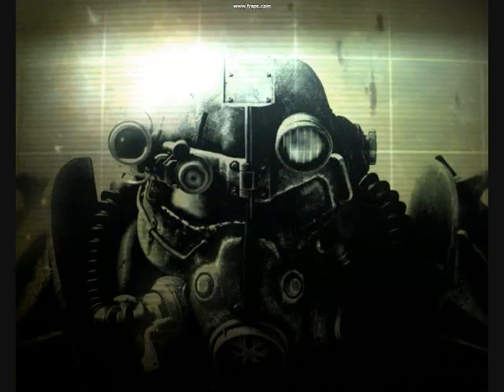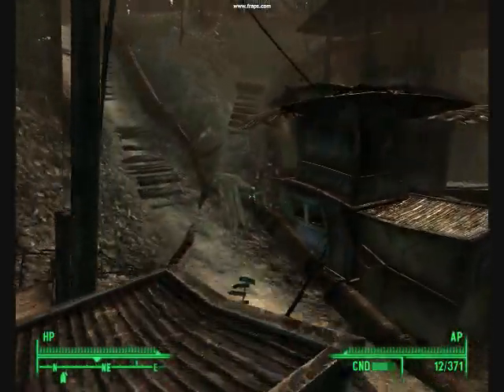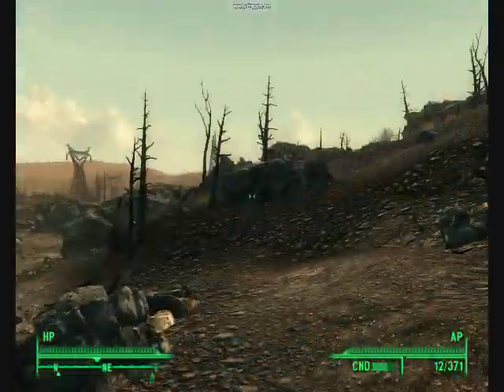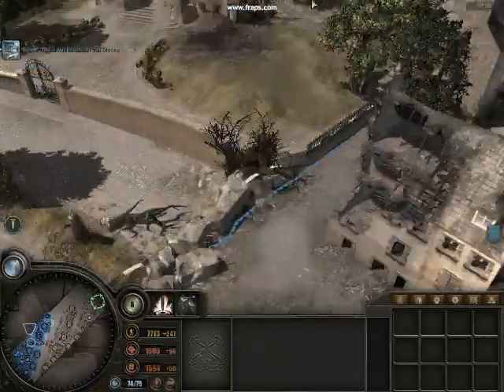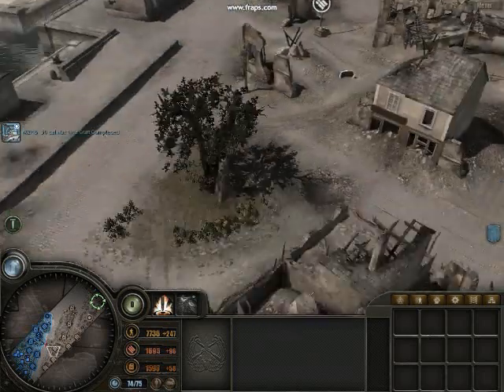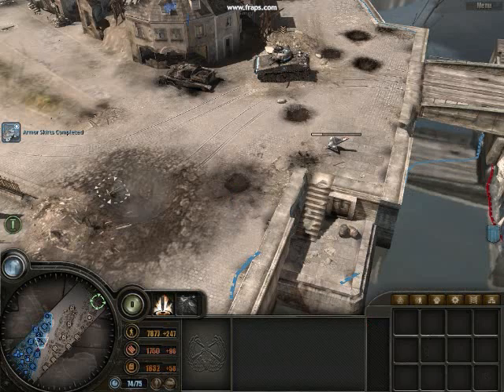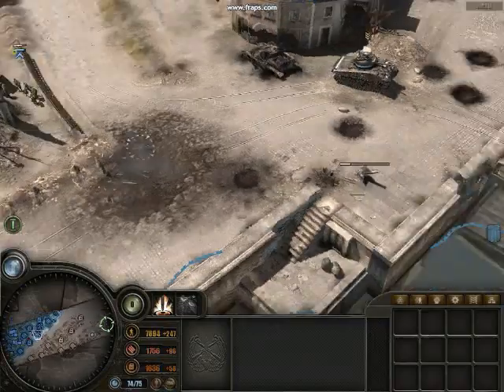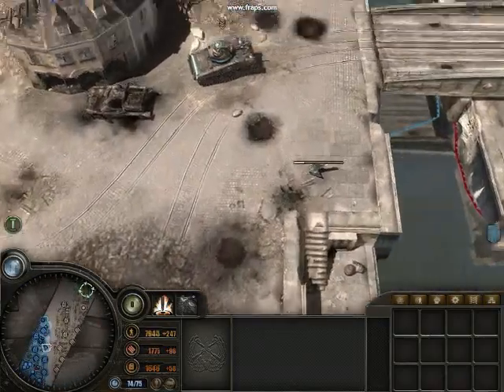Lagging/FPS Drops in games - RAM Related?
There's brief lagging sometimes in fallout 3 and Crysis warhead, and Just major FPS drops when going through the fog of war for the first time in Company of Heroes. Could this be caused by a defective RAM Module? I did run memtest two weeks ago and it said everthing was O.K. Is it possibly driver related? Any help appreciated. This also happens with artillery barrages in Company of Heroes.